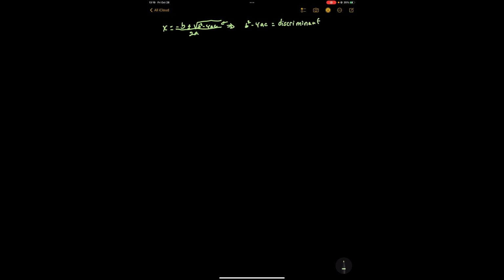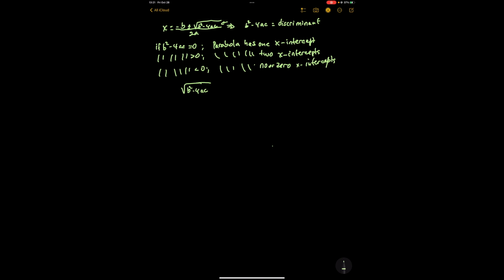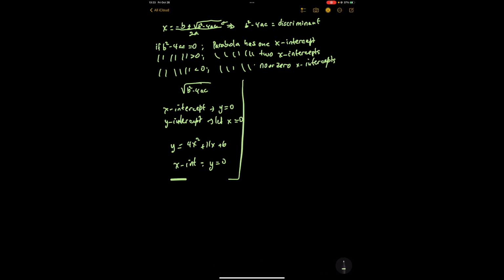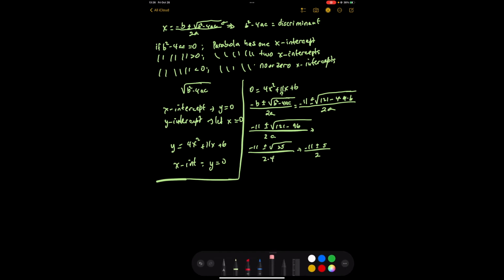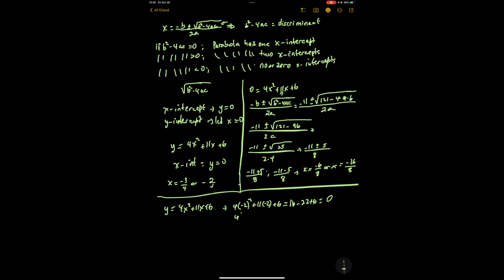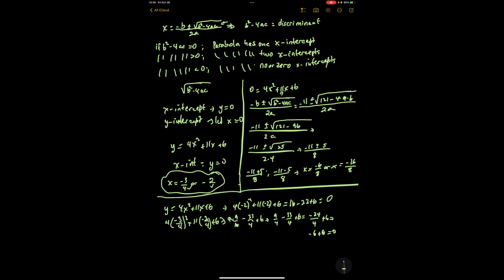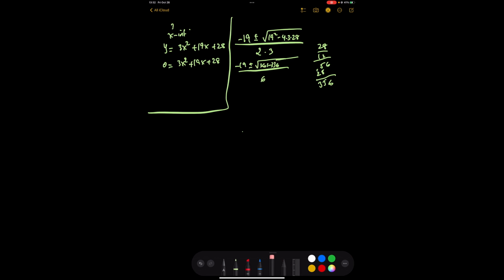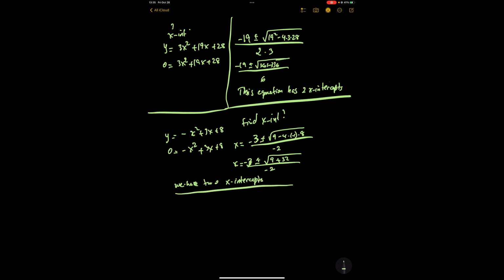8.6 - To Find the X-intercept, You need to Identify the Discriminant First